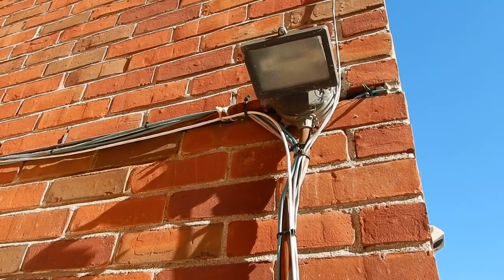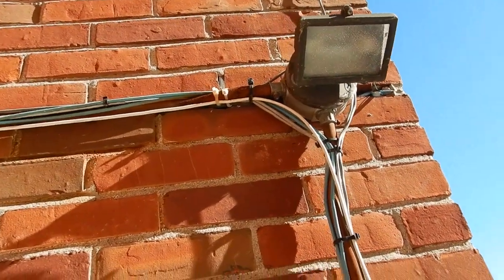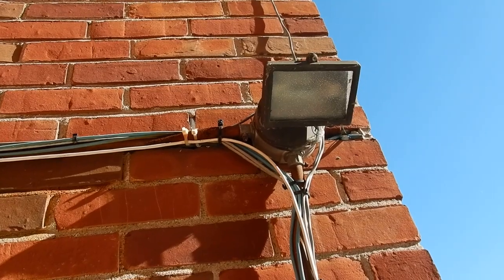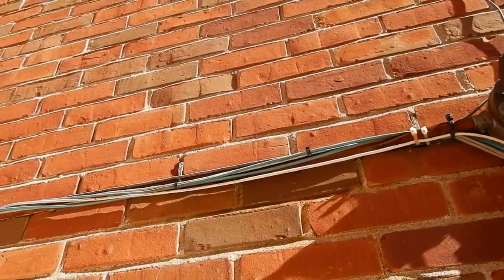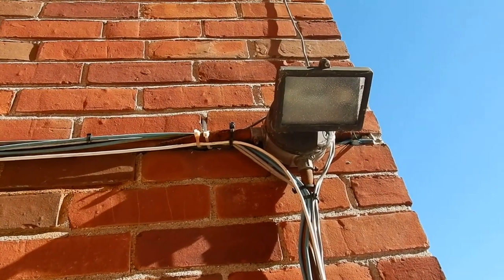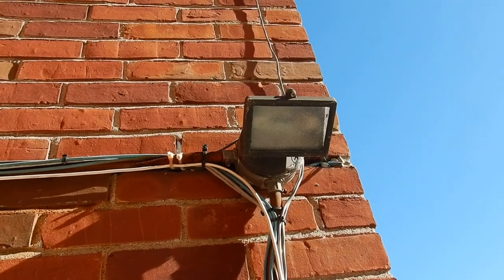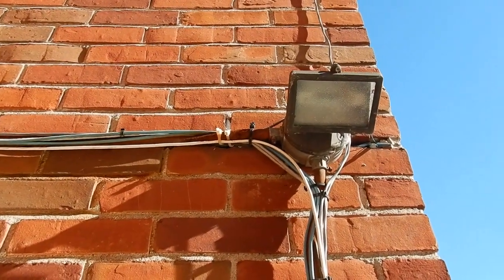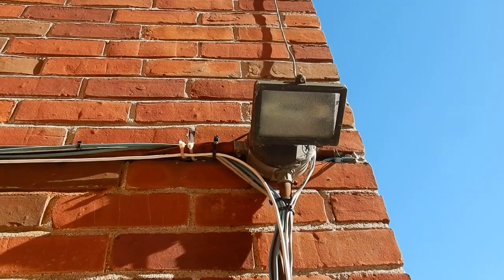Moving Violations Video No. 220: Wrong Type of Equipment Used Outdoors, Plus Improper Cable Support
In this episode, Russ shows us several violations associated with a box mounted on an exterior brick wall, which supports a luminaire. The first violation is the use of set-screw type connectors. These are not suitable for use in wet locations. In addition, the cables attached to the raceways are a clear violation of Sec. 300.11(C).